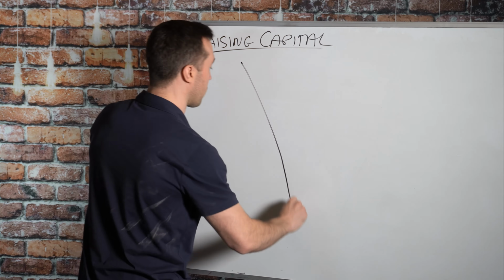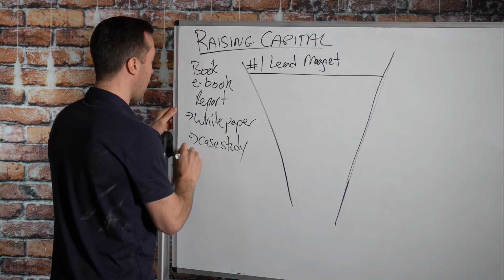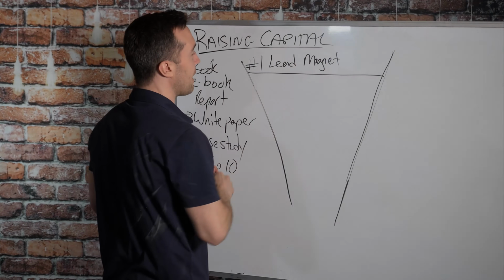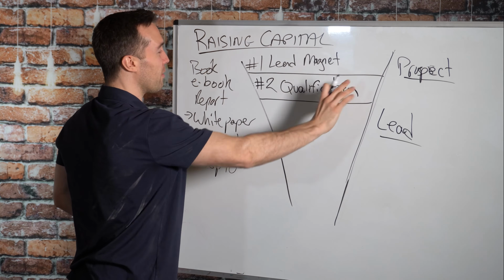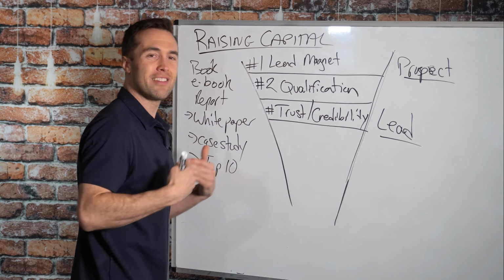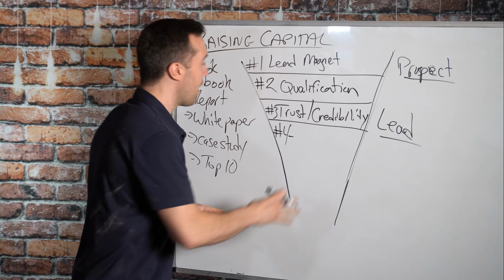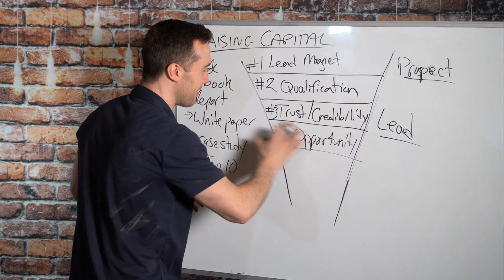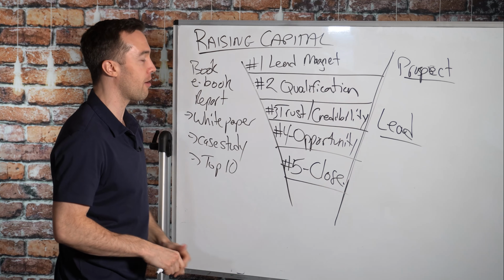5 Step Capital Raising Framework for Multifamily Investing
5 STEP CAPITAL RAISING FRAMEWORK FOR MULTIFAMILY INVESTING / Do you need to raise more capital to scale your multifamily real estate portfolio? Capital makes the multifamily investing world go round! In this video, Seth breaks down the 5 step process to finding potential investors and ultimately having them invest in your multifamily deal.